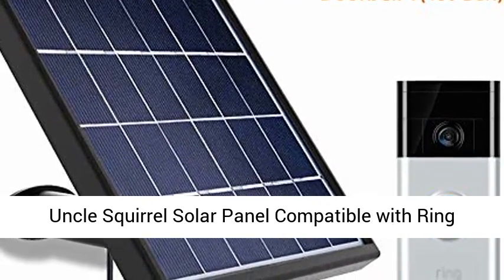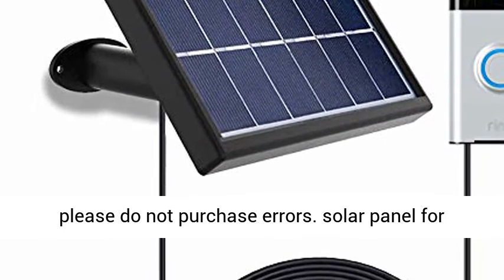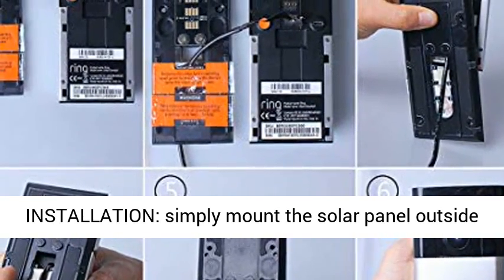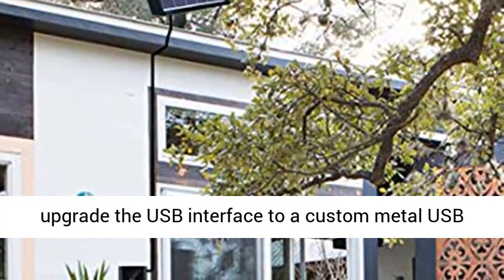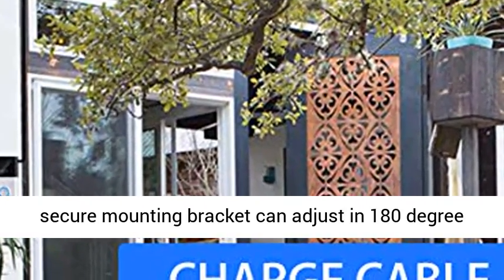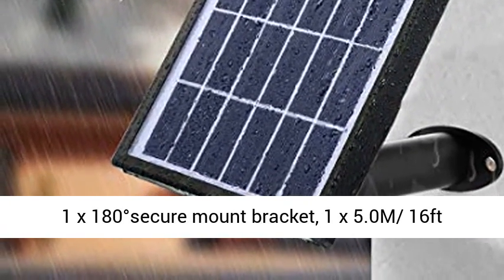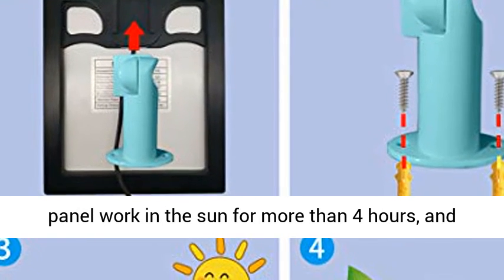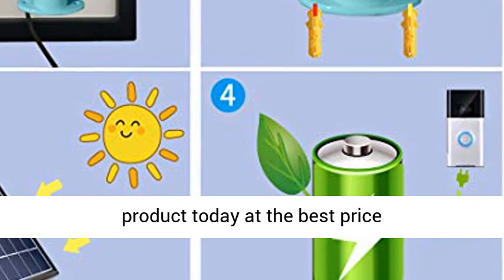Uncle Squirrel Solar Panel Compatible with Ring Video Doorbell 1(1st Gen),Waterproof Charge-Overview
Uncle Squirrel Solar Panel Compatible with Ring Video Doorbell 1(1st Gen), Waterproof Charge Continuously,5 V/ 3.2 W (Max) Output, Includes Secure Wall Mount,5.0M/16 ft Power Cable (No Include Camera) - Overview

CHARGE YOUR DEVICES :This model does not support the new Ring Video Doorbell (2nd Gen) released in June 2020; please do not purchase errors. solar panel for Ring Video Doorbell 1(1st Gen), a few hours of direct sunlight every day would keep your doorbell charged around the clock; No more battery changing, no more power adapter needed.
EASY INSTALLATION: simply mount the solar panel outside your house facing direct sunlight, connect to your ring video doorbell with the micro USB FPC connector. 5.0 m long charge cable, wall mount, and screws are included.Update and upgrade: upgrade the USB interface to a custom metal USB interface, which is more durable.
WEATHER RESISTANT SOLAR PANEL: this ring doorbell solar panel surface is made of polycrystalline silicon, waterproof design, operating conditions is -5°F to 120°F (-20°C to 48°C)
FLEXIBLE ADJUSTMENT: secure mounting bracket can adjust in 180 degree to capture the sunlight in different seasons; Continuous power your ring video doorbell in maximum efficiency
Packing list: 1 x solar panel, 1 x 180°secure mount bracket, 1 x 5.0M/ 16ft cable, 2 x screws; NOTE: this product is not a Ring product, the brand and model mentioned above is just for demonstrating compatibility;If the doorbell does not work normally, disconnect the micro USB plug from the doorbell, let the solar panel work in the sun for more than 4 hours, and then insert the micro USB plug into the camera and check the situation